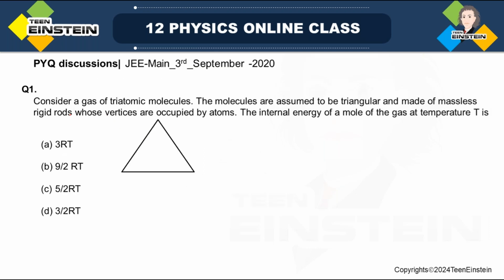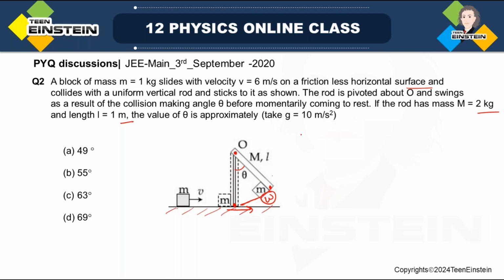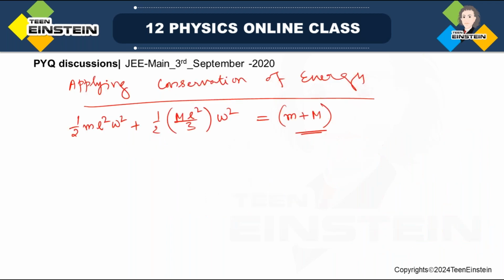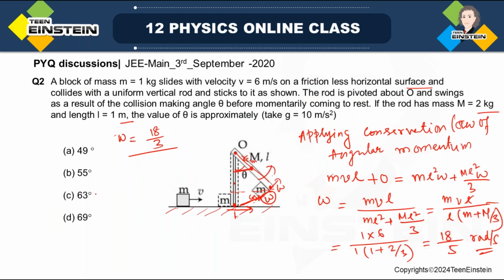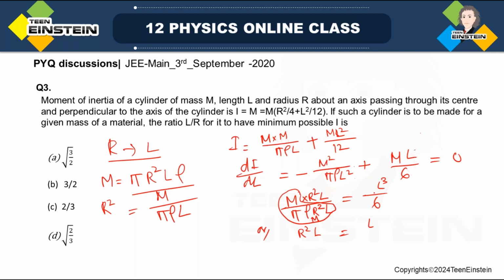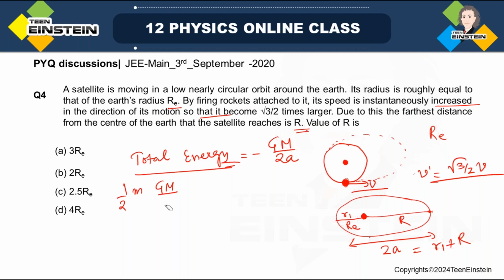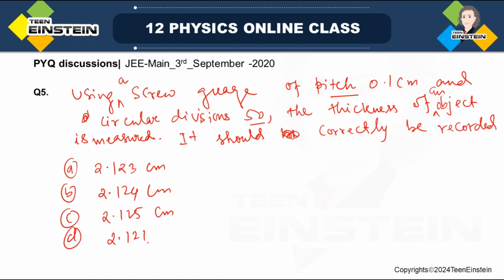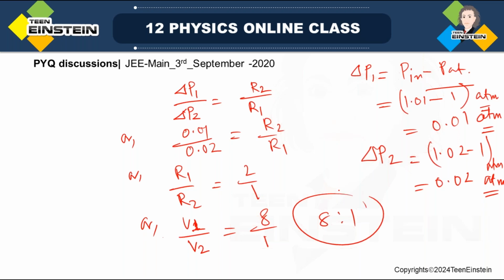TeenEinstein | physics | JEE Mains 2020 pyq with solved questions | IIT-JEE mains pyq discussion 4